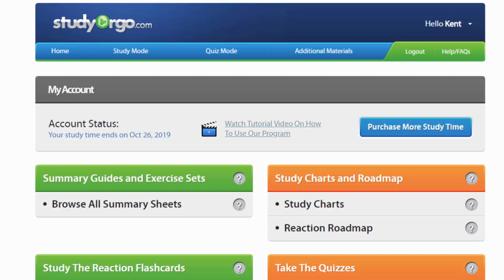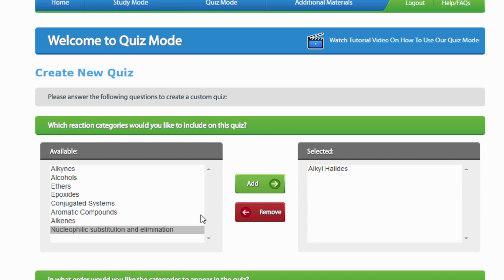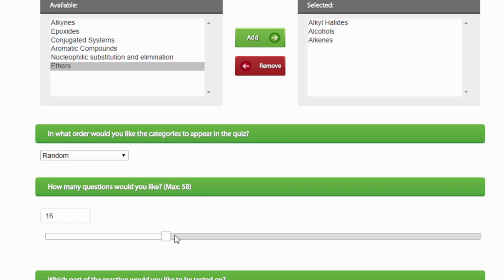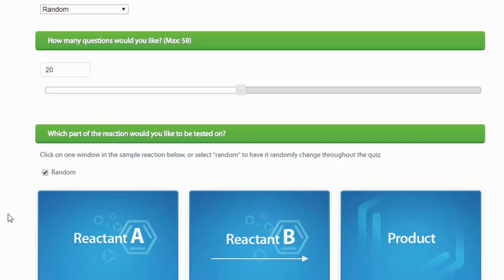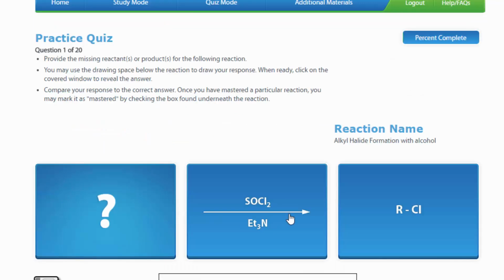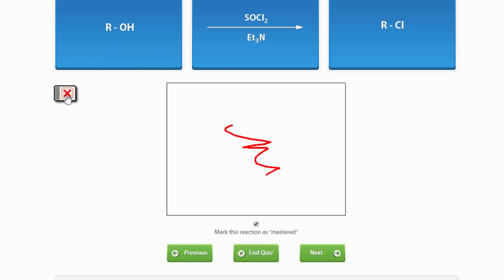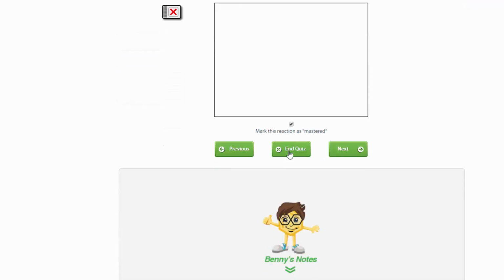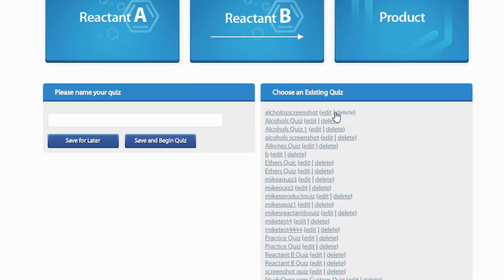Organic Chemistry Tutorial Video #4 - Quiz Mode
Fourth video of a series that describes how to use our program. This video focuses on how to use our Quiz Mode Reaction Flashcards.